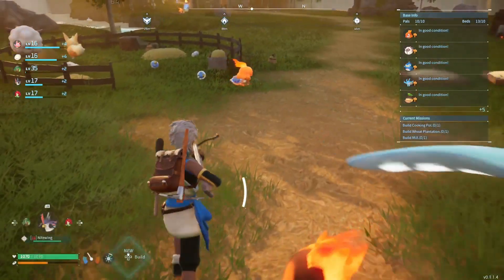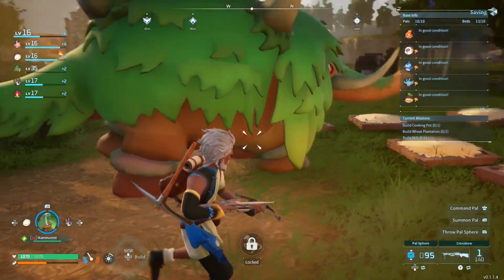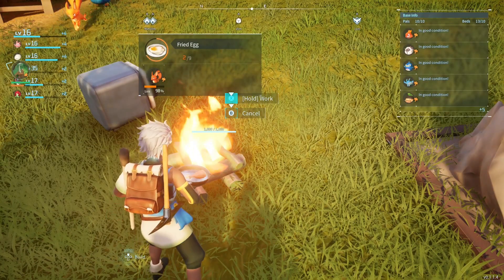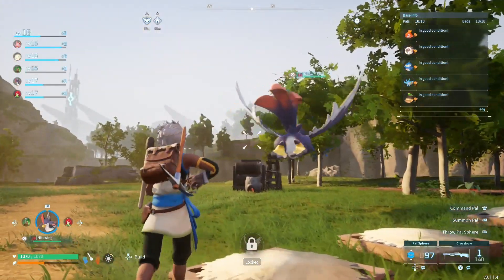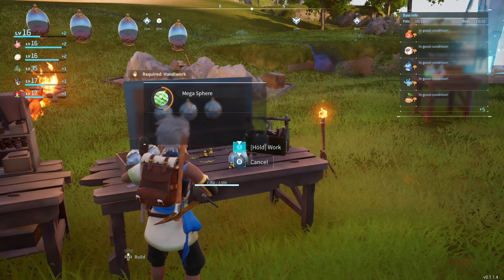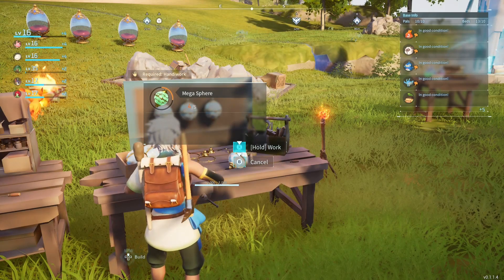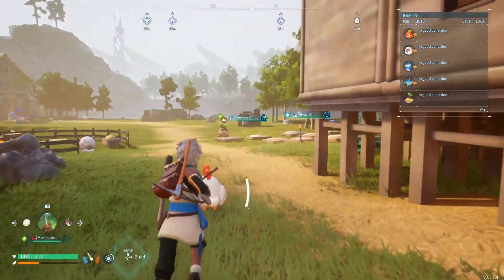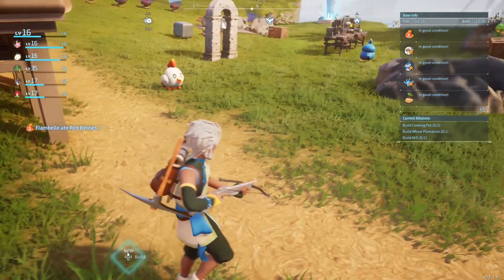Palworld/ I can't believe we captured this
Look at what we captured
our very first